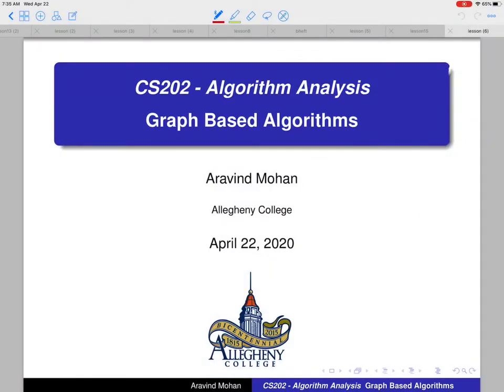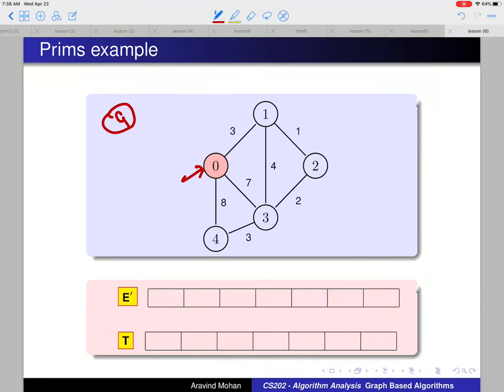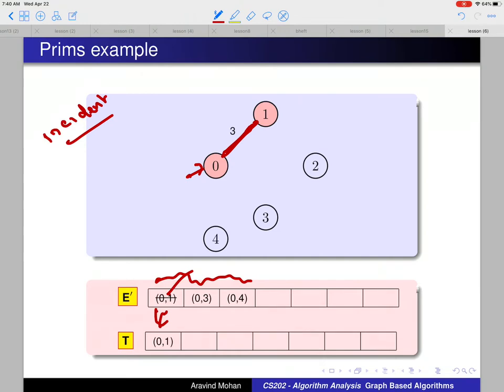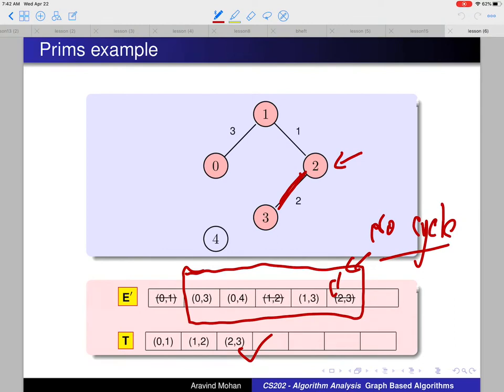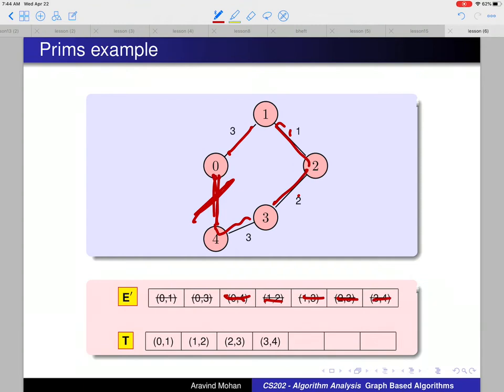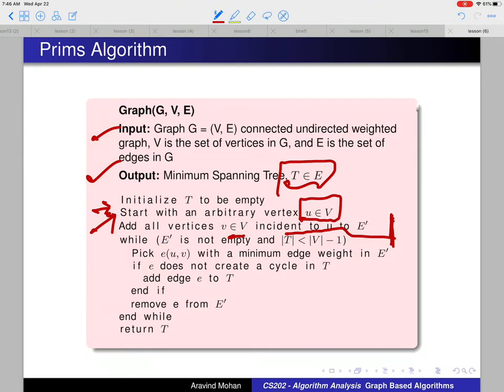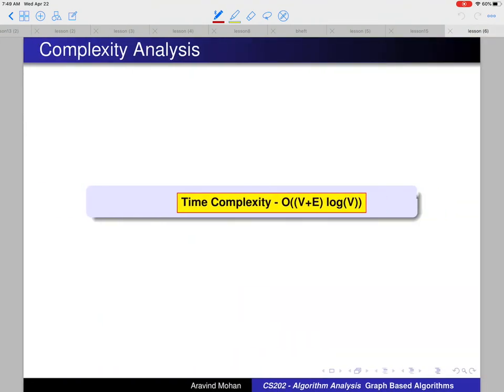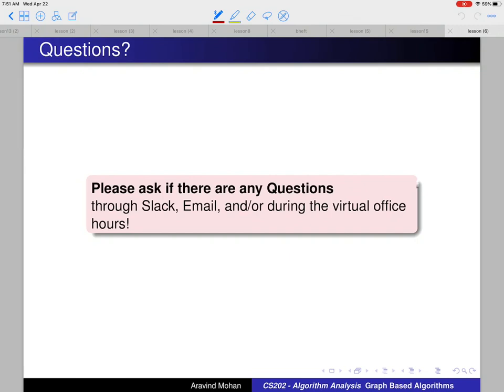Prims MST Algorithm